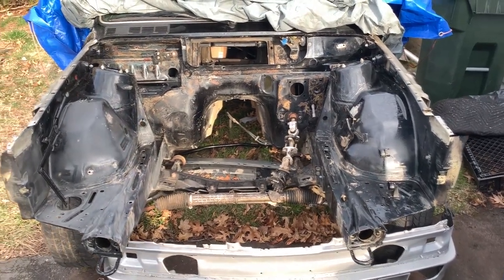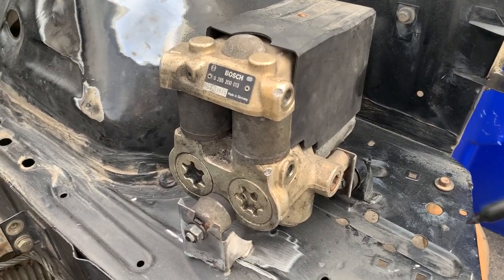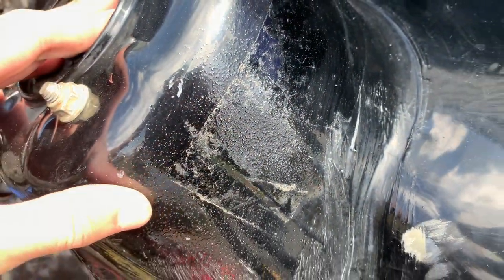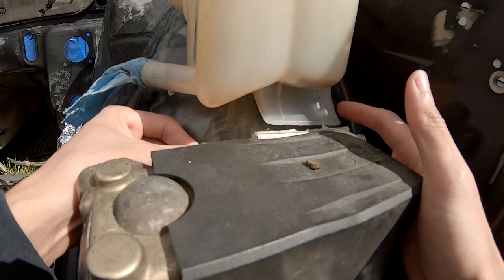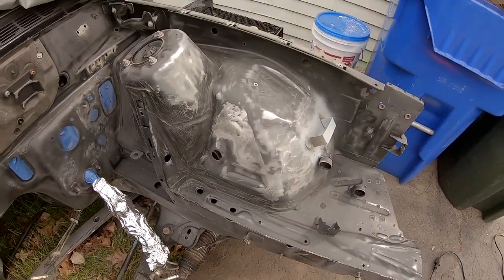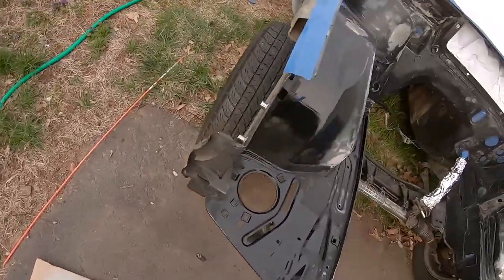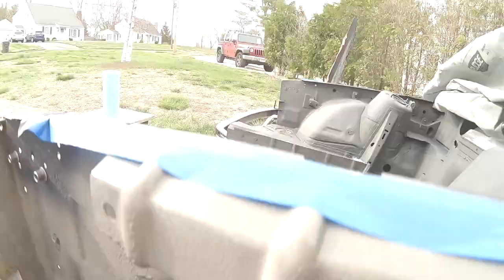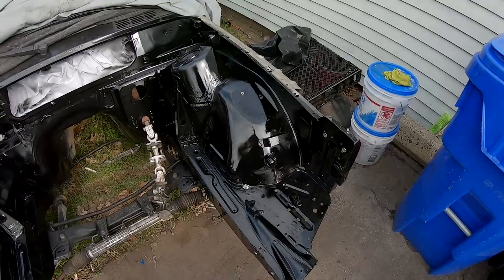SPRAY PAINTING E30 ENGINE BAY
After a few months of scattered work on this engine bay I finally got it done. Now I can start swapping sub frames and getting everything buttoned up!